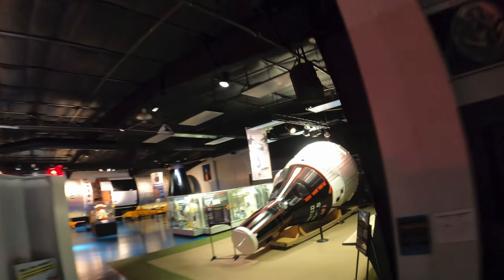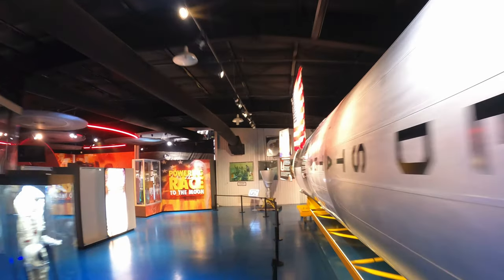Gen Thomas P. Stafford Museum Flythrough 2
I was honored with an opportunity to fly through Gen. Thomas P. Stafford's Air and Space Museum  in Weatherford Oklahoma.